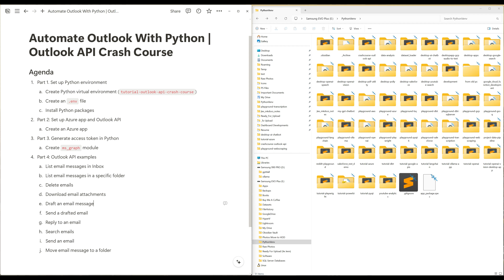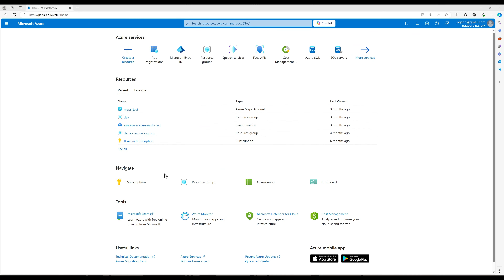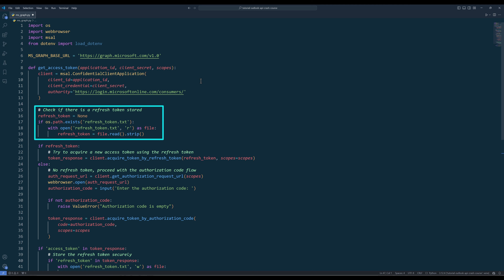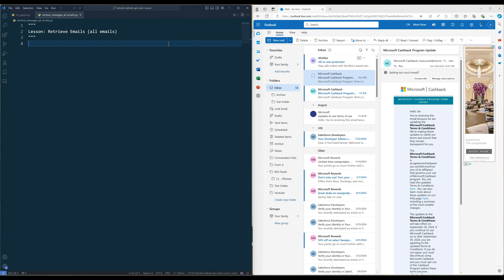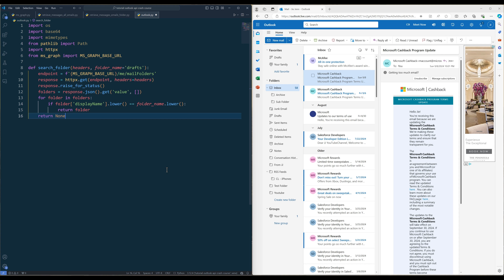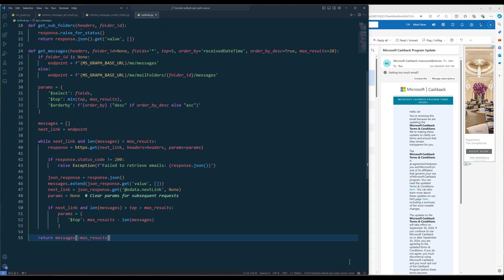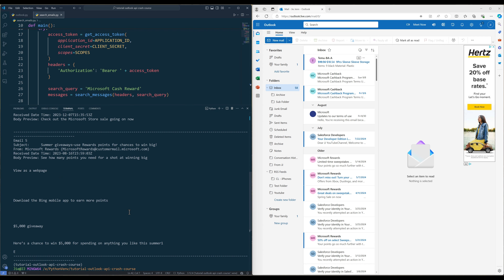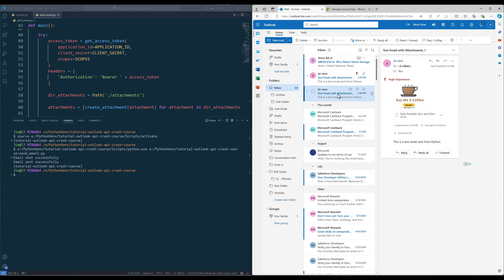Outlook API Crash Course: Automate Outlook Email Tasks In Python | Beginners Tutorial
Welcome to this crash course on automating Outlook with Python using the Outlook API. In this tutorial, we'll learn how to leverage Python and Outlook API to interact with Microsoft Outlook programmatically, allowing you to automate various email-related tasks. This is a beginner friendly tutorial, the only requirement is you have some experience using Python.

00:00 - Intro (Microsoft Graph API)
01:02 - Outlook API use cases
01:24 - Agenda
02:07 - Set up Python project environment
03:26 - Create Azure App
05:40 - How to generate access token
09:32 - Example: Retrieve emails (all emails)
12:13 - Example: Retrieve emails (from a specific folder)
16:58 - Example: Search emails
19:05 - Example: Send emails (with attachments)
22:07 - Example: Download email attachments
27:38 - Example: Create Outlook folder
29:49 - Example: Reply emails
32:21 - Example: Draft emails
33:50 - Example: Send draft emails
35:55 - Example: Delete emails
37:41 - Example: Move emails to a folder